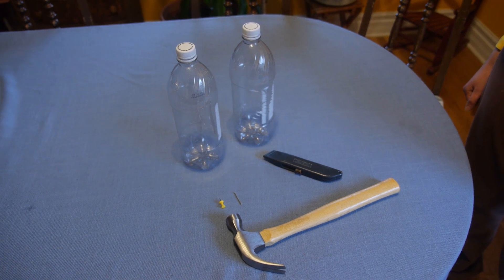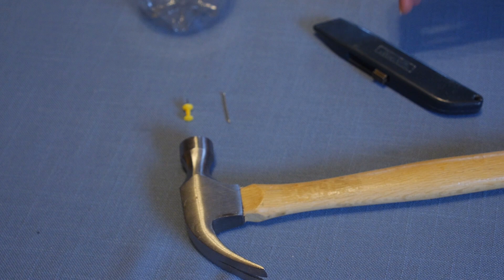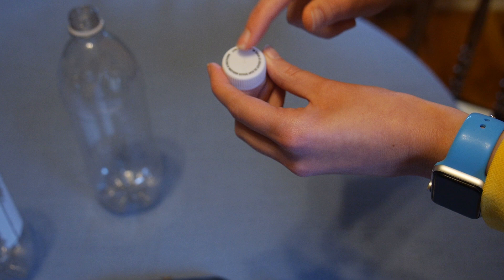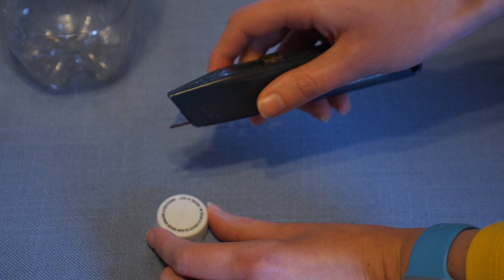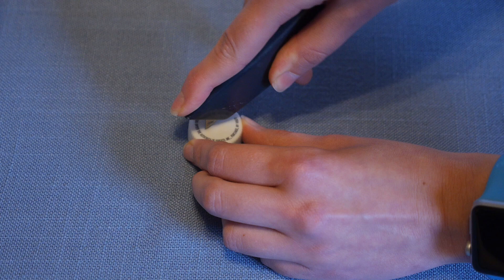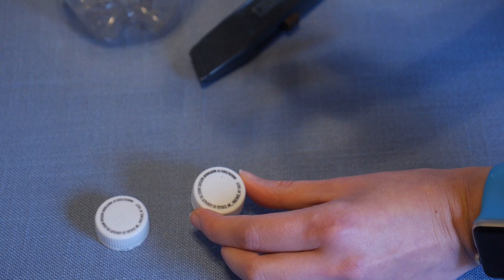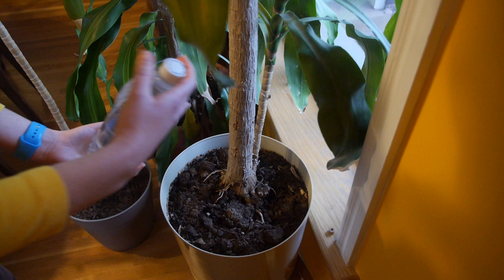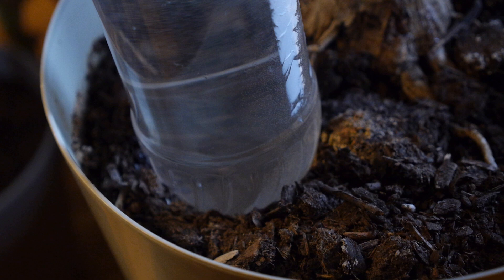DIY Drip Water Irrigation Soda Bottle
Here is a step by step instructional how to video for making your own drip water irrigation system using a recycled soda bottle. We've used this type of system in years past to keep our house plants and container garden watered while we travel. You can also use it for regular day-to-day watering for your plants.

This is a great and easy DIY project for kids, too.

Materials needed:
-Clean plastic soda bottle (your choice of size)

Tool to make holes:
-Push pin
-Nail and Hammer
-Box Cutter
-Drill

If you enjoy our videos and want to help support future content, give a donation or "buy us a coffee"